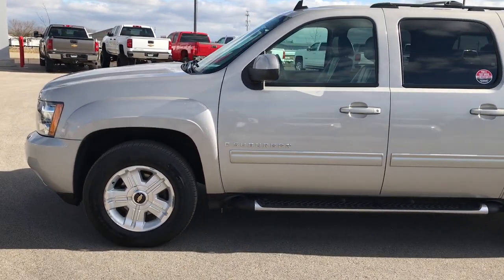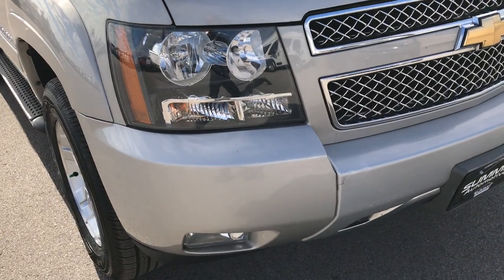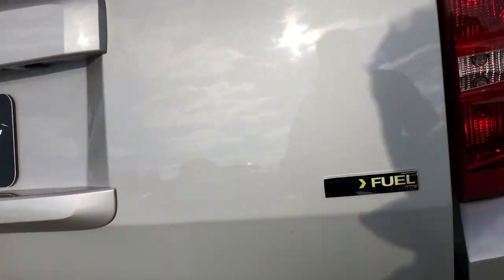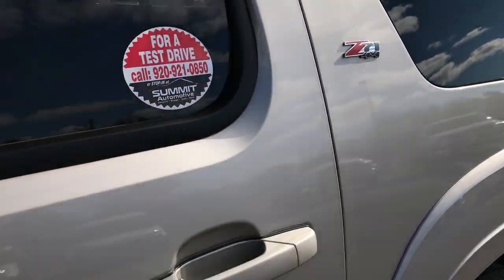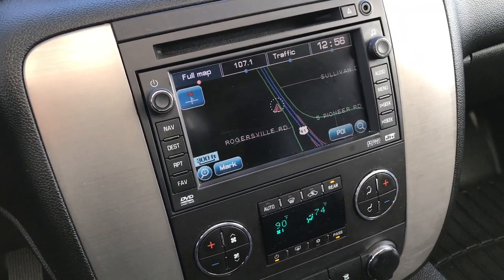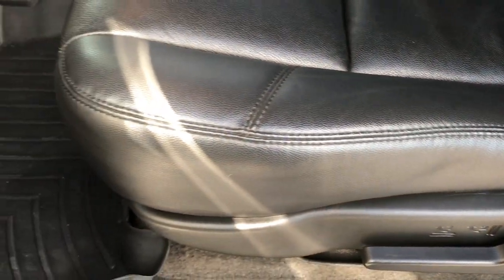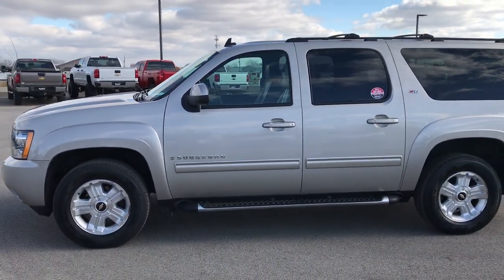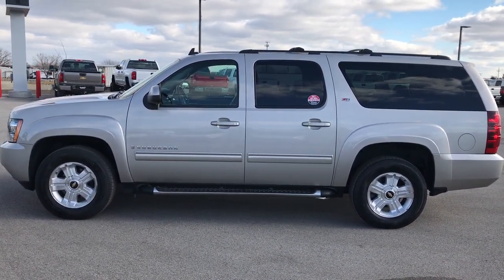2009 CHEVROLET SUBURBANL LT2 Z71 SILVER BIRCH WALKAROUND $22,499 SOLD! 9266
STOCK: 9266
PRICE: $22,499
MILES: 92,168
MAKE: CHEVROLET
MODEL: SUBURBAN
VIN: 1GNFK26329R290517

Clean Title History! 5.3 Liter V8 Engine with Active Fuel Management, E85 Capabilities, 320 Horsepower, LT2, DVD, NAV, BACKUP CAM, TOW PKG, NEW TIRES, 4WD, HEATED BLACK LEATHER, Z71, LT2 Package 2LT LT, Z-71 Trim Package Z71, 6 Speed Automatic Transmission with Optional Manual Tap Shift, Turn Dial 4x4 Four Wheel Drive 4WD, Factory Navigation System with Nav Disc Included, Factory TV / DVD Player Rear Entertainment System RES, Power Sunroof Moonroof Sun Roof Moon Roof, Reverse Backup Camera Rearview Camera, Onstar System, Dual Power Heated Seats, Non Smoker, Black Ebony Leather Seats, Bucket Seats, Memory Driver's Seat, 2nd Row Heated Bench Seating, 3rd Row Seats Bench Seating, Eight Passenger 8, Full Towing Package with Receiver Trailer Hitch, Wiring and Transmission Cooler Tow Package, Power Fold in Power Mirrors with Built-in Directional Signals, Stabilitrak Traction Control, 3.42 Gears with Automatic Locking Differential Limited Slip Differential, Brand New Goodyear Assurance P265/65 R18 Tires, Factory Alloy Rims Premium Wheels, Four Wheel Disc Brakes, Factory Painted Stepbars, Fog Lights, Reverse Sensors, Roof Rack Luggage Rack, Chrome Trimmed Grill, AM / FM Radio Tuner, Sirius/XM Satellite Radio Capabilities Sirius / XM, CD Player, Bose Premium Audio Sound System, Bluetooth, Hands-Free Phone Controls Blue Tooth, Auxiliary MP3 Jack Portable Audio Connection, Rear Audio Controls w/Headphone Jacks, Keyless Entry with Factory Remote Start, Power Raise Rear Gate with Manual Raise Glass, Rear Window Defroster, Adjustable Height Seatbelts, Driver and Passenger Front Air Bags, L.A.T.C.H. Child Safety System, Side Curtain Air Bags SRS Safety Restraint System, 2nd Row Power Windows, Multi-Function Steering Wheel Controls, Homelink System with Three Programmable Buttons for Garage Doors, Lighting Systems & Security Systems, Compass, Outside Temperature Display and Mileage Display, Dual Multi-Zone Climate Control , Power Adjustable Pedals, Weathertech Floormats, Air Conditioning AC, Cruise Control, Power Locks, Power Windows, Tilt Steering Wheel, Automatic Headlights Autolamp, Side Window Antenna, Silver Birch Metallic, Clean Autocheck! Very very clean inside and out! This is one of the sharpest 2009 Chevrolet Suburban suvs we have ever had on our lot! Make your move before this super clean 4wd is gone!

STOCK: 9266
PRICE: $22,499
MILES: 92,168
MAKE: CHEVROLET
MODEL: SUBURBAN
VIN: 1GNFK26329R290517